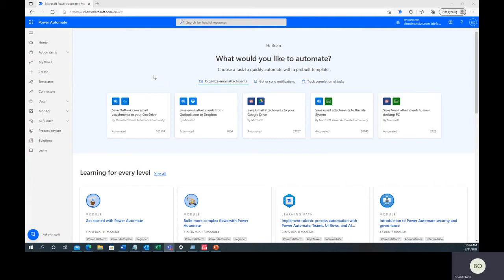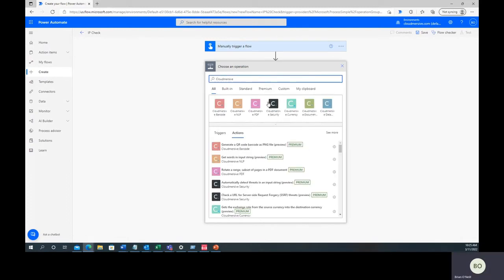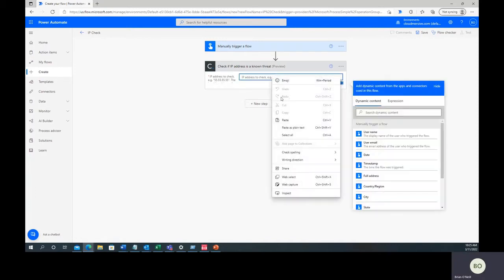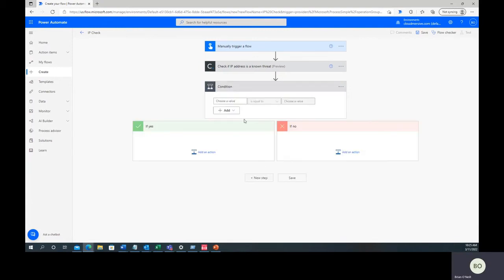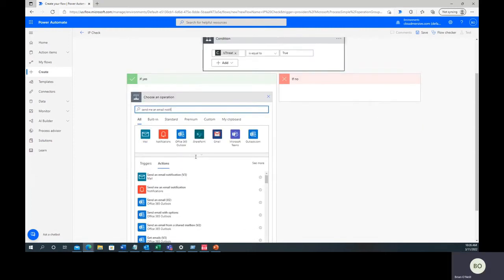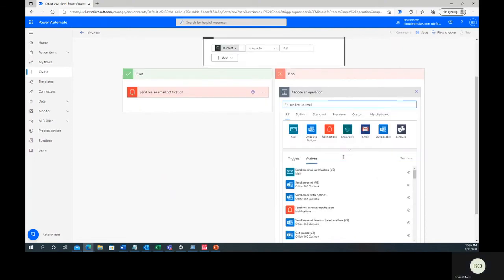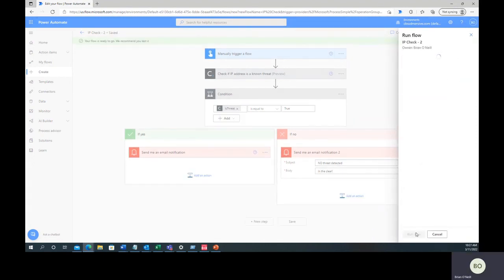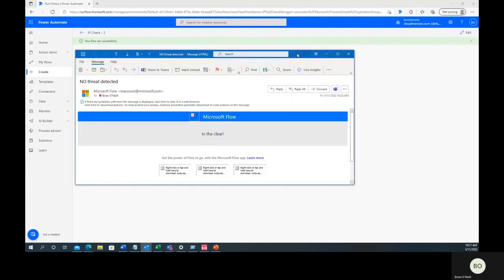How to Check IP Addresses for Known Security Threats in Power Automate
Learn how to use the Cloudmersive Security Connector in Power Automate.  Take advantage of hundreds of our useful APIs in Power Automate with a single API key from your Cloudmersive Account.